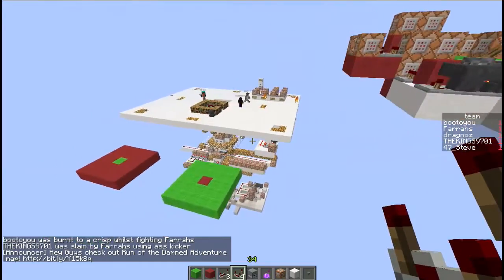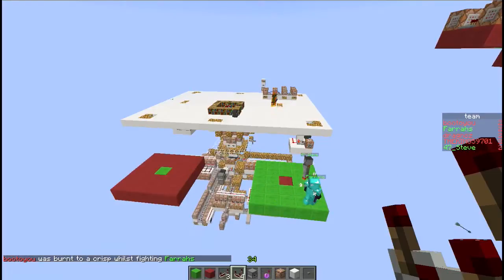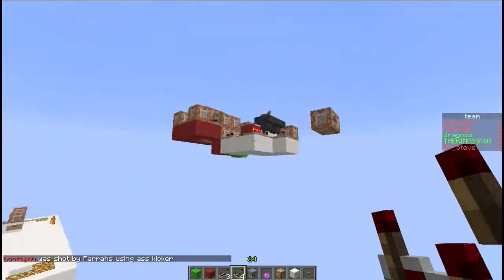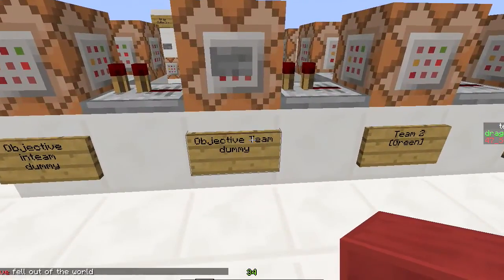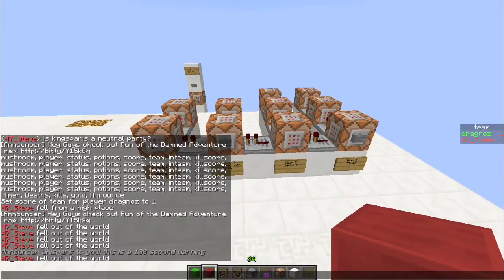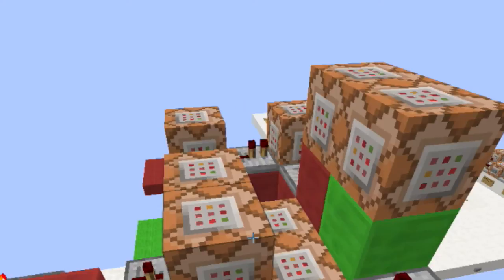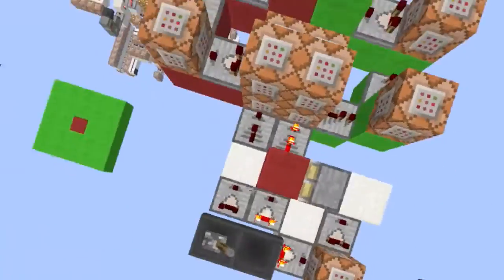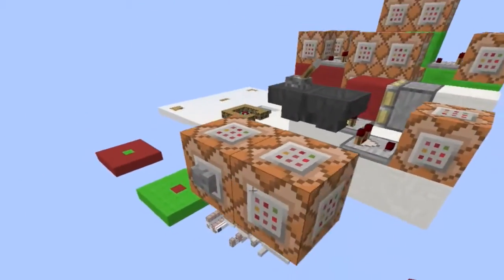How to auto assign players to a team / auto split in Vanilla Minecraft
This turned out to be a bit more complicated than i wanted it to be.  but if you ever wanted to know how to split people into teams or auto add them to teams then download the map and check it out for yourself